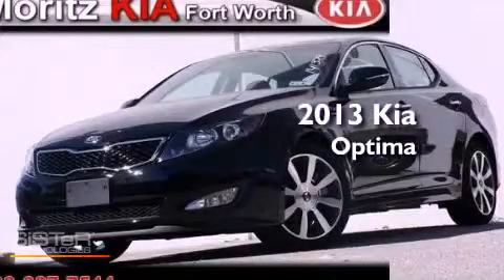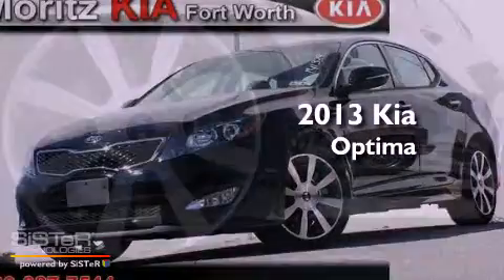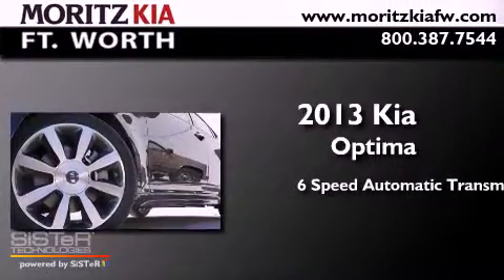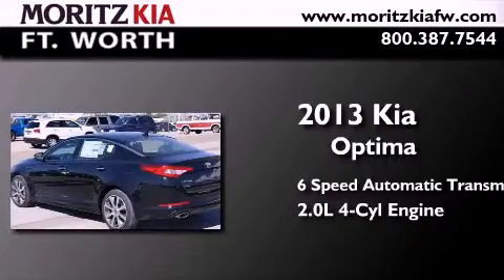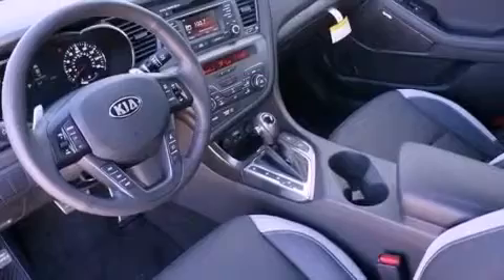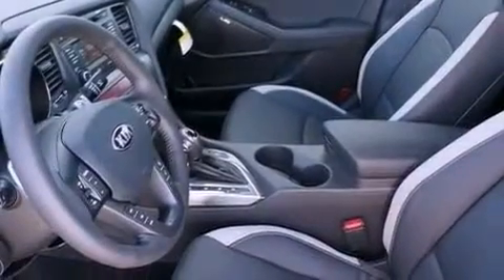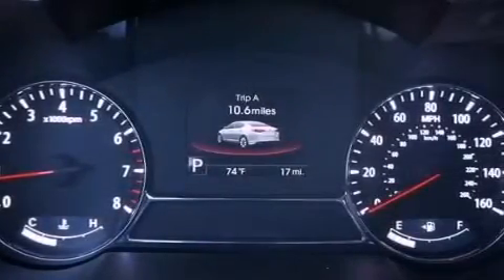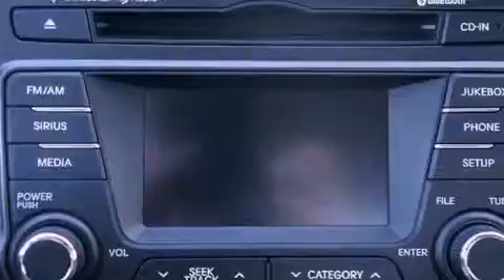2013 Kia Optima Fort Worth TX 76116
Year : 2013
 Make : Kia
 Model : Optima
 Engine : Turbocharged Gas I4 2.0L/122
 Trans . : Automatic
 Exterior : Ebony Black

 Interior : White
 Stock : 141329

 8501 I-30 W. Fwy